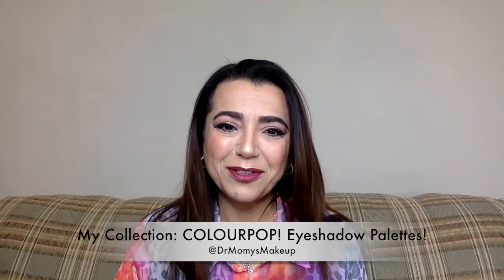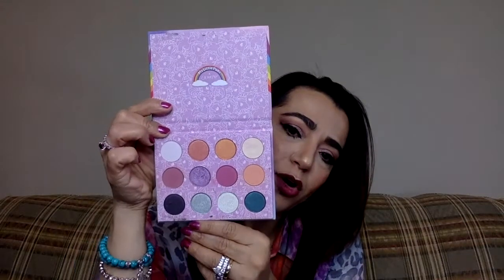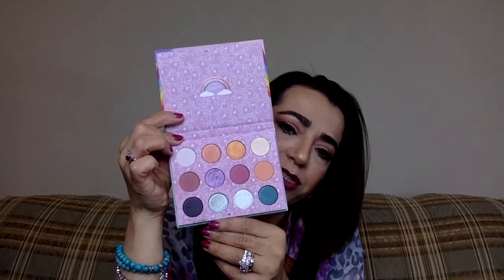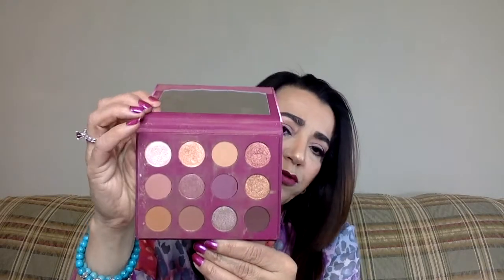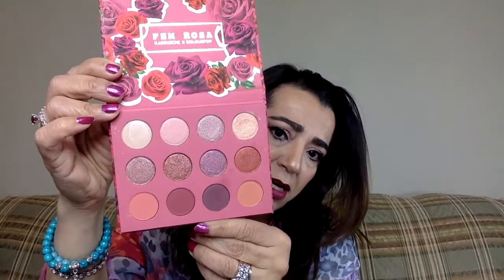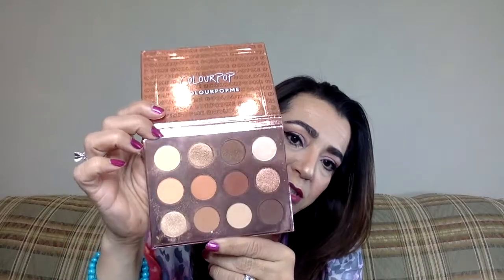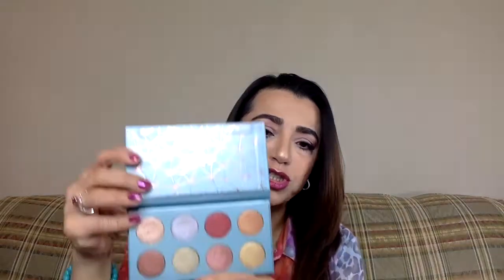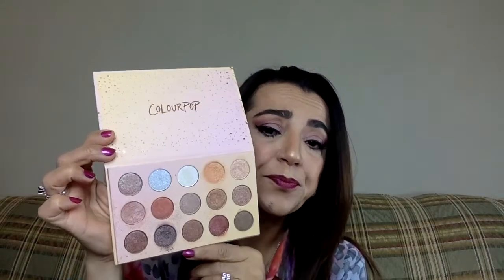My Collection | COLOURPOP Eyeshadow Palettes!!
Hello YT Fam! This is the second video in My Makeup Collection. This is my Colourpop collection! I love Colourpop! I hope you enjoy the video!